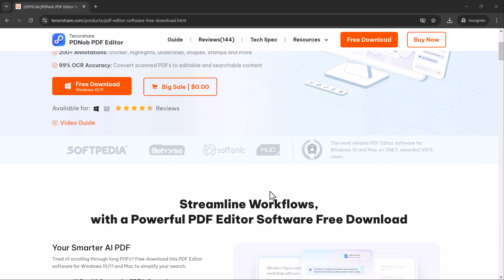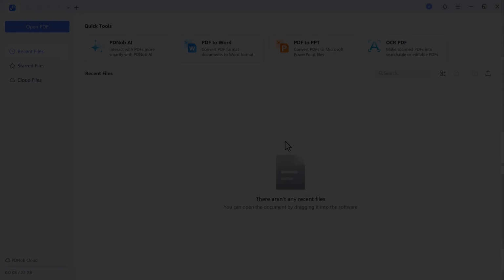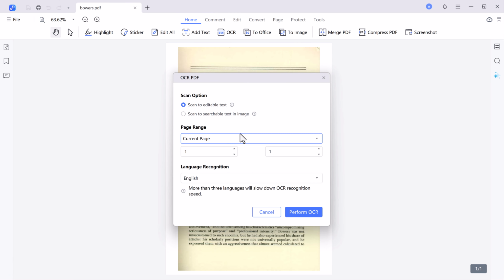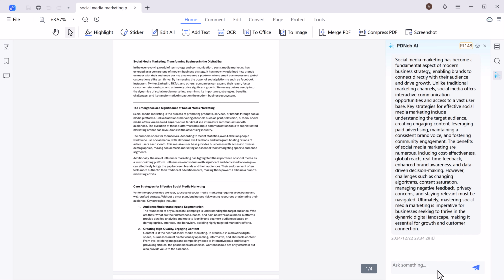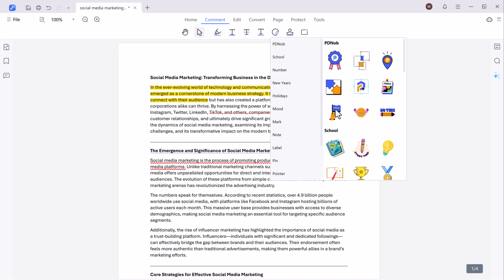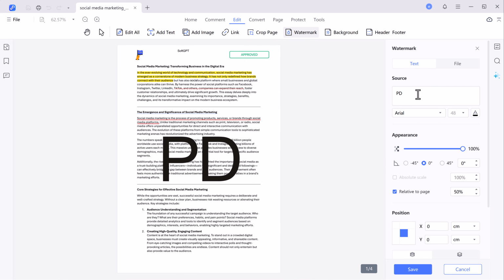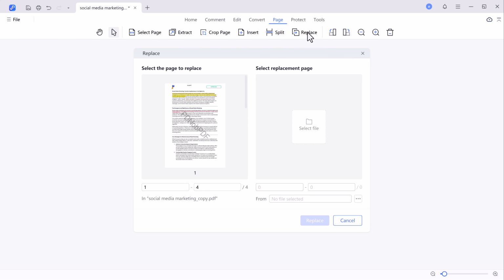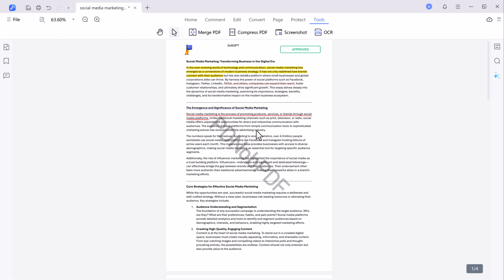How to Edit Scanned PDF Document | The Easiest and Fastest Way You’ll Ever Need!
👉Try PDNob PDF Editor for Free Edit Scanned PDF Documents Without Any Hassle.

🚀PDNob PDF Editor is the ultimate solution for editing scanned PDF documents quickly and effortlessly. With its powerful OCR technology, you can easily convert scanned PDFs into editable text and make changes in just a few clicks. Whether you're a student, professional, or anyone dealing with PDFs, this tool offers the easiest and fastest way to edit your documents. Try PDNob PDF Editor now and make PDF editing hassle-free!

💡 Text Guide Here:
1. Upload the Scanned PDF
 - Open PDNob PDF Editor.
 - Click on the “OCR PDF” button and select the scanned PDF document from your computer or device.

2. Perform OCR (Optical Character Recognition)
 - Once the document is uploaded, activate the OCR feature to convert the scanned PDF into searchable and editable text. This process will recognize the text in the scanned PDF and make it searchable and editable.

3. Edit the Document
 - After OCR is complete, you can edit the text, add annotations, adjust images, or make any other modifications to the document using the various editing tools available in the PDNob PDF Editor.